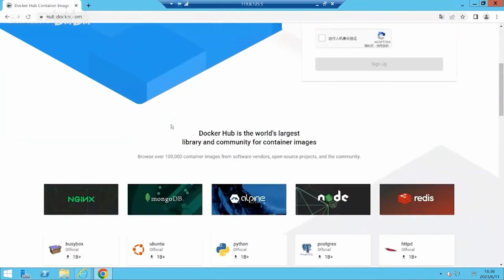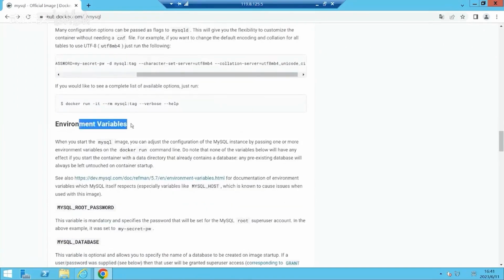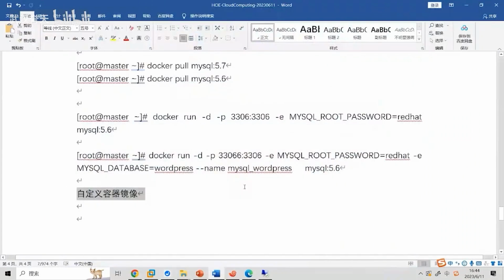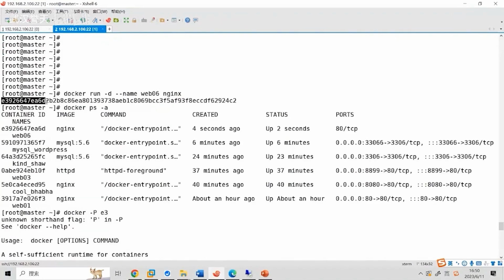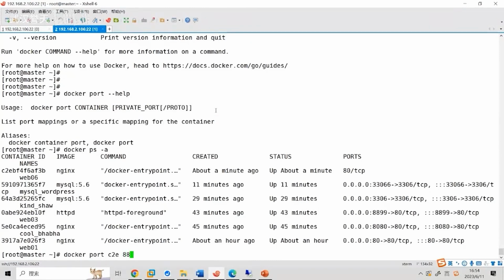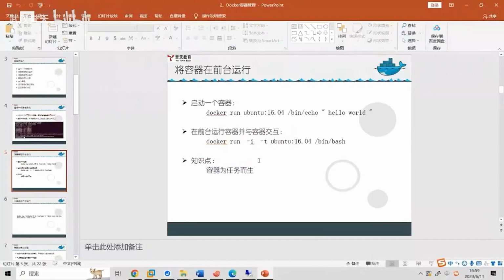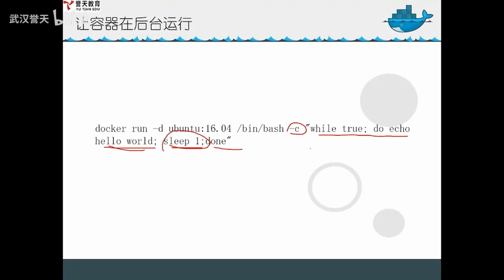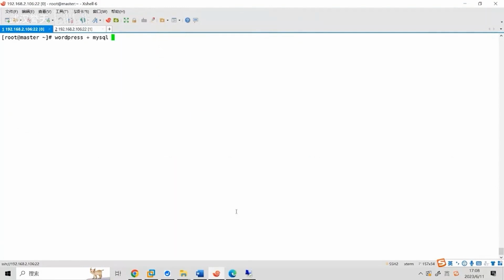Avoid Mistakes: HCIE-Cloud Docker Tips for Apache Containers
This is yet another tutorial where we seek to understand the run configuration of Apache computer container in Docker in the year 2024! This is the step by step approach that any individual wishing to integrate oneself to the process will strive to do so without much hardship regardless of being a novice in the trade practice.

🎯 What You Will Learn:

The downloading procedure of a HTTPD image from the Docker hub

Basic KVM Functionality and Executing the HTTPD Container

Changing the port of the container’s port 80 to the host port 60

Starting up containers in the front and linking into them

It is essential to know about the more elementary notions of docker images and containers.

🔗 What Will Be Discussed:

Containers as Tasks: Get ideas on the concept of containerization and the reason as to why specific containers are constructed.

Docker Hub: Different images and docker hub; the biggest marketplace for container images and import images.

Build, Ship, Run: This chapter explains how to build a docker image and run the images inside a container.

🚀 More importantly, lets not forget, the arrival of Docker will change the way you develop. Refer to the commands used in the video and try doing what we did without intervention building and debugging our Apache server.

Please remember to like and subscribe to the channel and turn on the bell notification button so that you do not miss more awesome tutorials and videos on the topics related to Docker and present-day containerization!